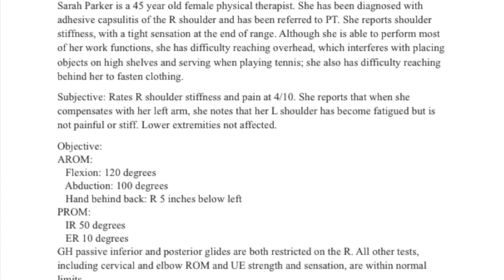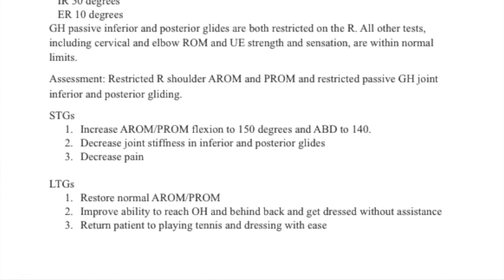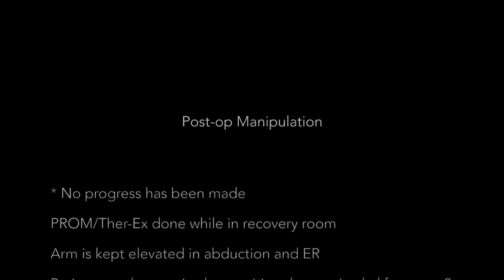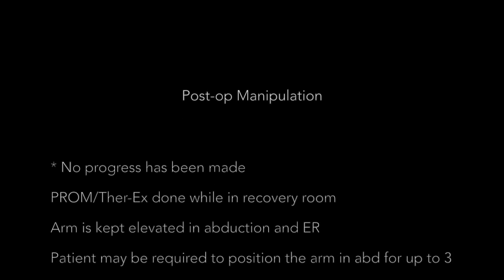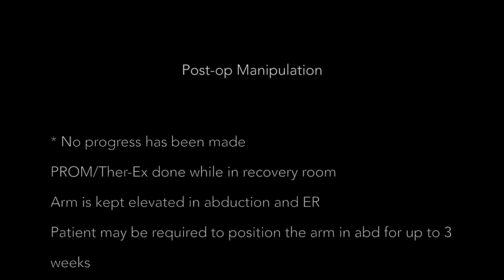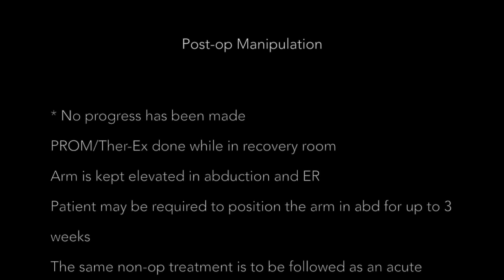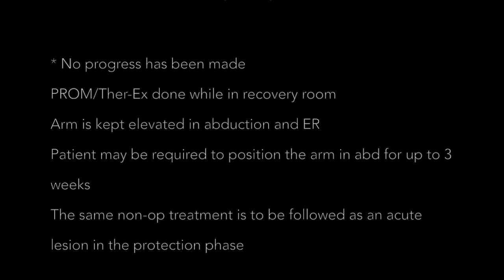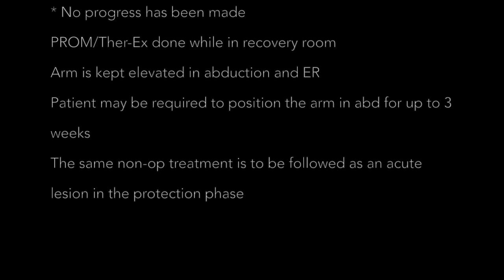My Movie 3